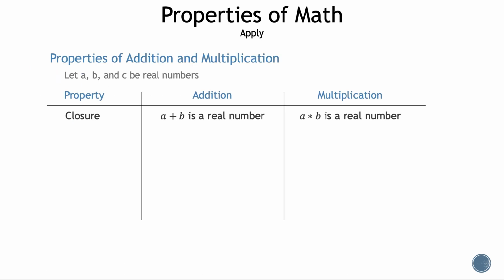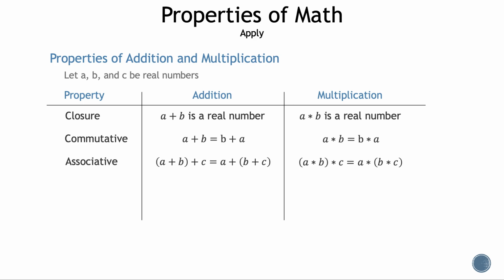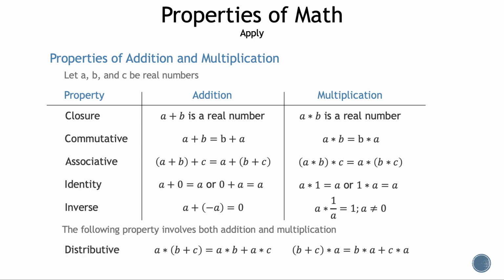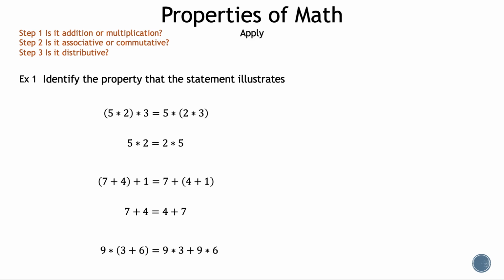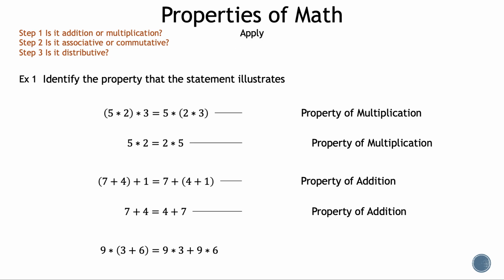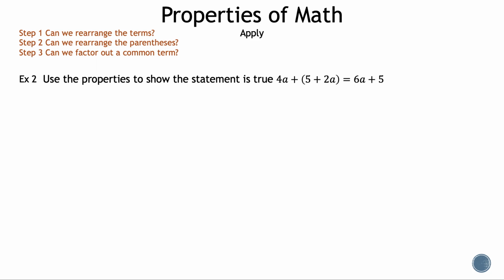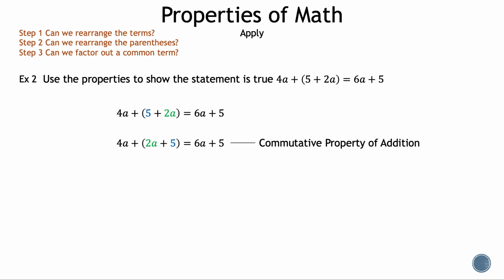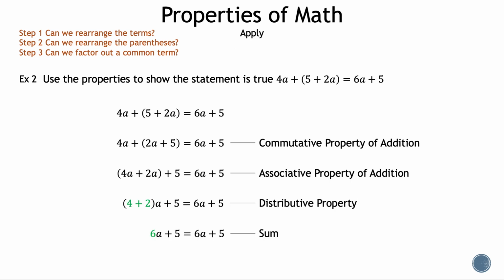How to Apply the Properties of Math - Math is the Way Corner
If you need a refresher on how to apply the different properties of math including the associative, commutative, and the distributive property then this video is for you.

Start - 0:00
Properties of Addition and Multiplication Table - 0:26
Example 1 - 2:29
Example 2 - 4:25
Your Turn - 6:06